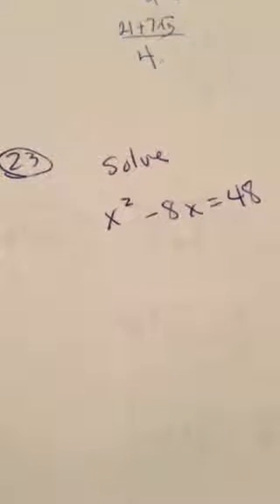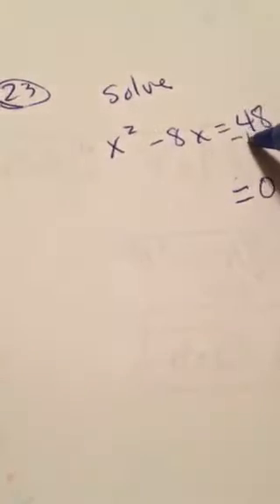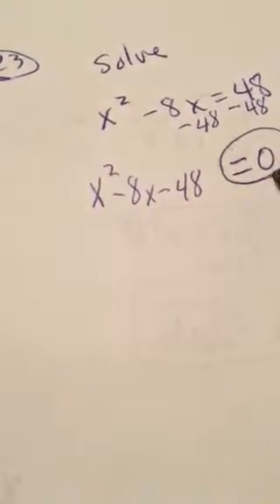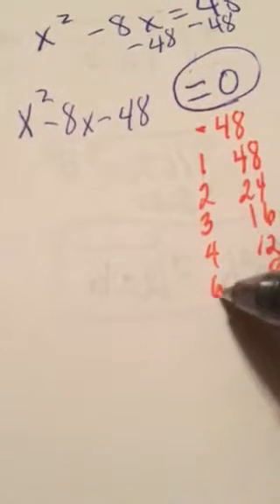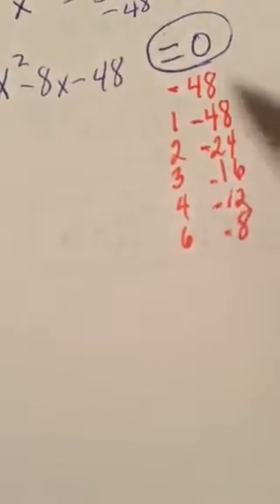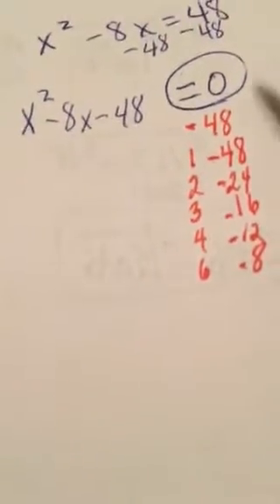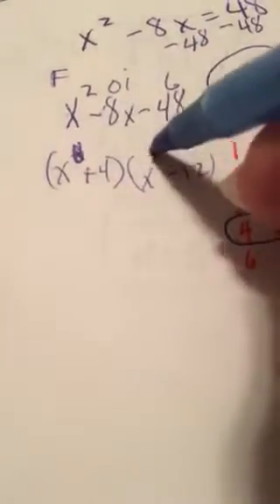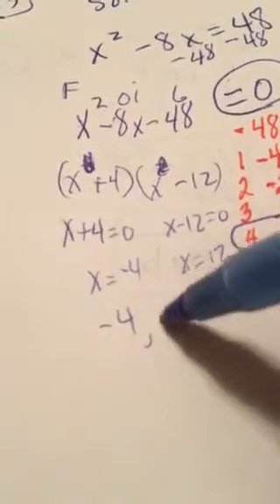23 solve quadratic equation